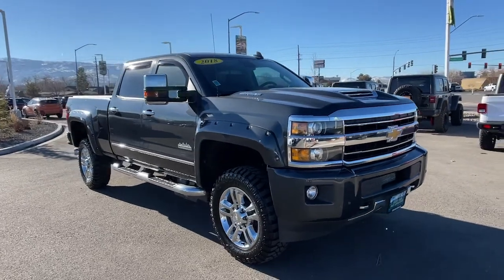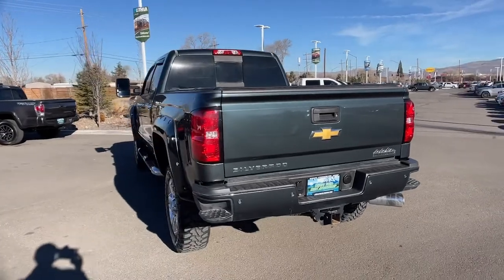2018 Chevrolet Silverado_2500HD Reno, Carson City, Northern Nevada, Sacramento, Elko, NV JF246758A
GRAPHITE METALLIC Used 2018 Chevrolet Silverado_2500HD available in Reno, Nevada at Lithia Chrysler Jeep of Reno. Servicing the Carson City, Northern Nevada, Sacramento, Elko, NV area.
2018 Chevrolet Silverado_2500HD 4WD Crew Cab 153.7 High Country - Stock#: JF246758A - VIN#: 1GC1KXEY9JF246758

ONLY 43087 Miles! Nav System Heated Leather Seats Moonroof Hitch Turbo Charged Engine 4x4 Chrome Wheels Bed Liner ENGINE DURAMAX 6.6L TURBO-DIESEL V8 B20-DIESEL COMPATIBLE AUDIO SYSTEM CHEVROLET MYLINK RADIO.. CLICK ME! KEY FEATURES INCLUDE: Leather Seats 4x4 Heated Driver Seat Cooled Driver Seat Back-Up Camera Premium Sound System Satellite Radio Onboard Communications System Trailer Hitch Chrome Wheels Remote Engine Start Dual Zone A/C WiFi Hotspot Heated Seats Heated Leather Seats Keyless Entry Privacy Glass Steering Wheel Controls Alarm Electronic Stability Control. OPTION PACKAGES: DURAMAX PLUS PACKAGE includes (L5P) Duramax 6.6L Turbo-Diesel V8 engine (MW7) Allison 1000 6-speed automatic transmission (GT4) 3.73 rear axle ratio (K05) engine block heater and (K40) exhaust brake (Includes (DQS) Chrome outside heated power-adjustable vertical trailering mirrors and (VQY) chrome recovery hooks LPO.) SUNROOF POWER LPO ASSIST STEPS - 4 CHROMED ROUND MIRRORS CHROME OUTSIDE HEATED POWER-ADJUSTABLE VERTICAL TRAILERING MEMORY-EQUIPPED UPPER GLASS POWER-FOLDING AND MANUAL EXTENDING; Includes integrated turn signal indicators consisting of 51 square inch flat mirror surface positioned over a 24.5 square inch convex mirror surface with a common head and lower convex spotter glass (convex glass is not heated and not power-adjustable) and addition of auxiliary cargo lamp for backing up (helps to see trailer when backing up with a trailer) and amber auxiliary clearance lamp ENGINE DURAMAX 6.6L TURBO-DIESEL V8 B20-DIESEL COMPATIBLE (445 hp [332 kW] @ 2800 rpm 910 lb-ft of torque [1220 Nm] @ 1600 rpm) Includes capped fuel fill (K40) exhaust brake and (K05) engine block heater. AUDIO SYSTEM Price does not include $799 Dealer Doc fee taxes and license fees. Price contains all applicable dealer incentives and non-limited factory rebates. You may qualify for additional rebates; see dealer for details.